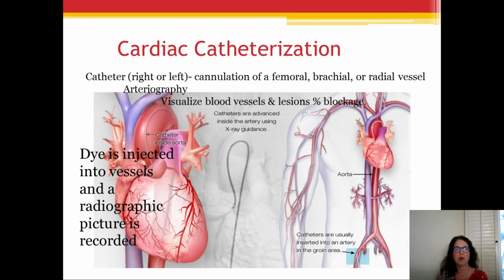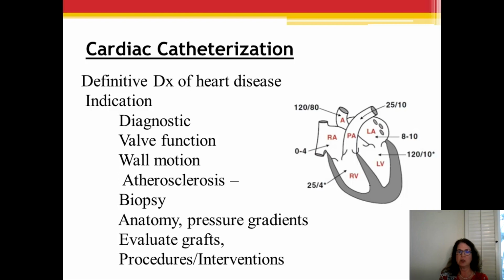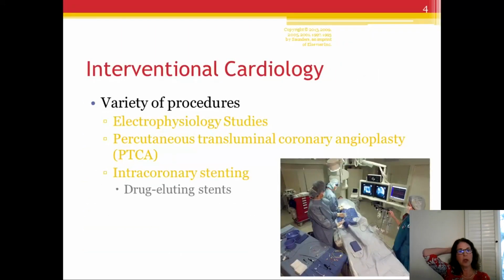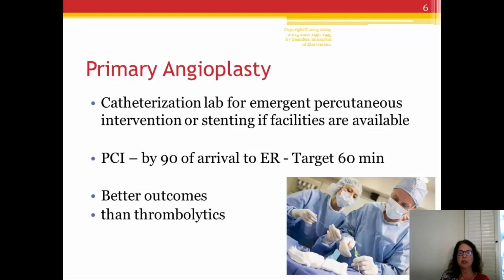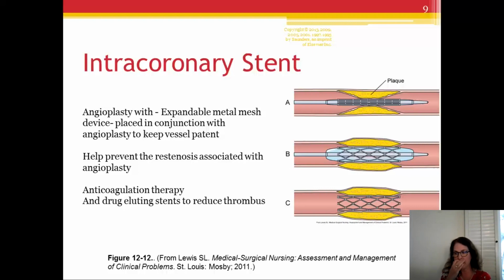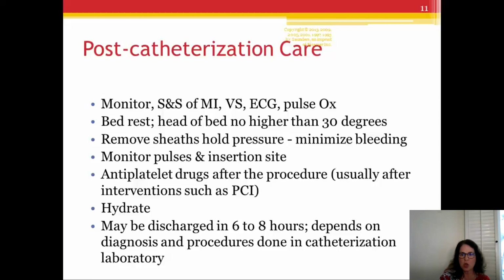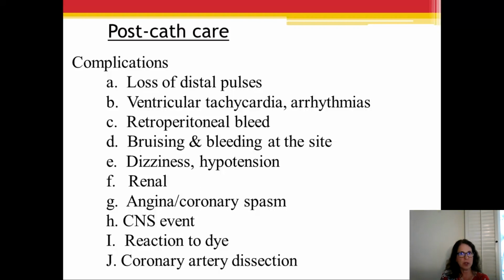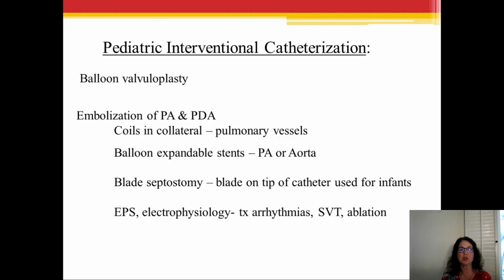Cardiac Catheterization Adv Med Surg default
Cardiac Catheterization Advanced Medical Surgical
Dr. C. Holt